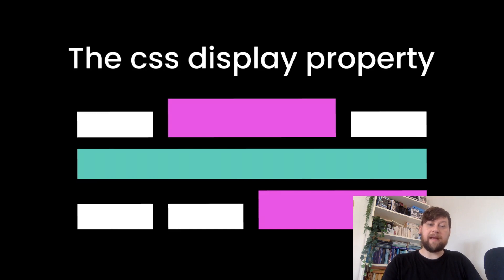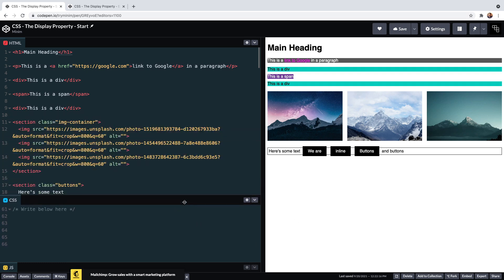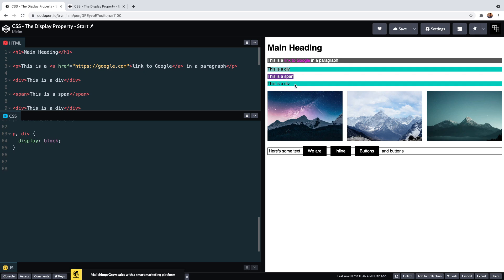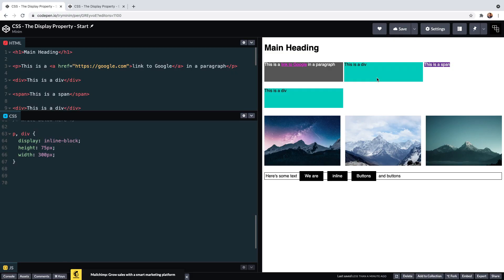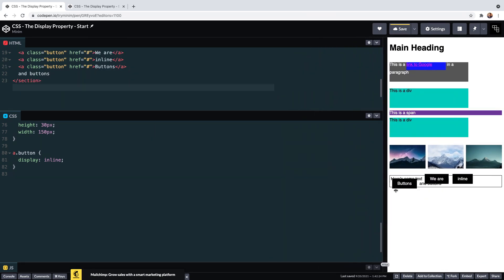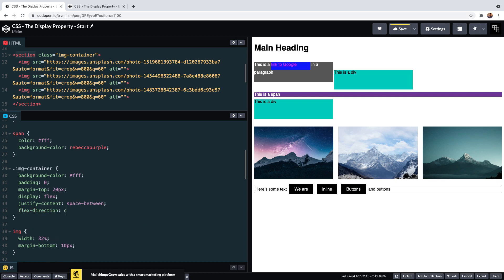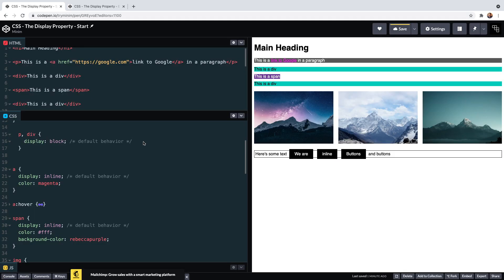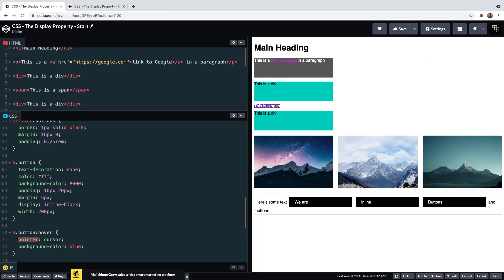Understanding the CSS Display Property - block, inline, & inline-block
► The display property is responsible for how an element appears on the page. The main display properties (which we will cover in this video) are:

- block
- inline
- inline-block

Elements with display: block  occupy the horizontal space of their container, stretching the full width available to them. Their height is determined by what their content needs.They can accept height and width properties which allow us to control size.

Inline elements only occupy the space their content needs, they sit in line, or within the content flow of block elements. They do notaccept height and width properties.

Elements with display inline-block mix behaviors of the other two display types. Inline in that they don't occupy their own line and sit next to other inline and inline-block elements. But block in that the height and width properties can be used now. So we can manipulate their size.

► Timestamps:
0:00 Start
0:51 The CodePen
2:04 display: block;
2:56 display: inline;
3:45 display: inline-block;
5:51 Touching on display: flex;
7:11 Replaced elements
8:11 Summary